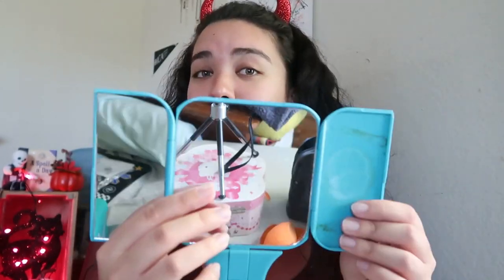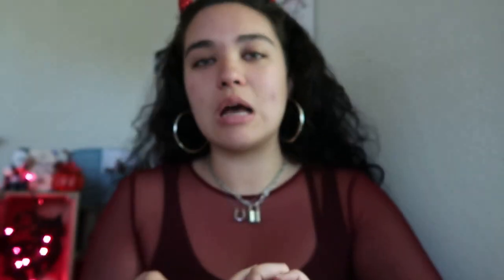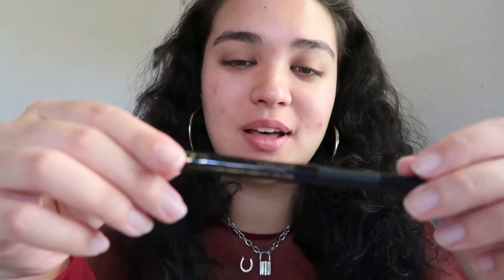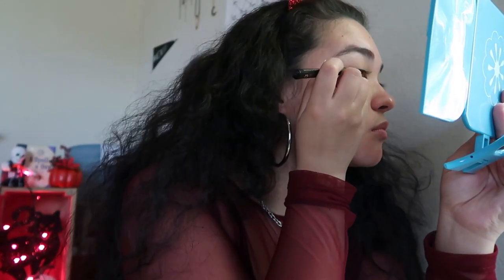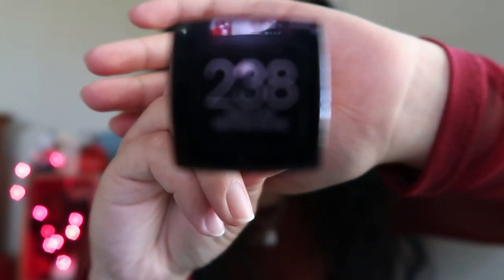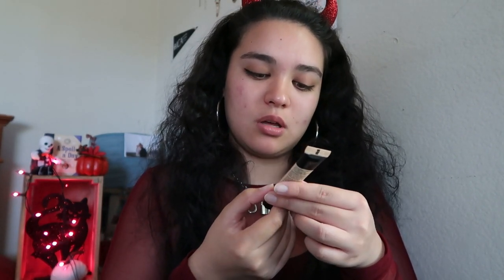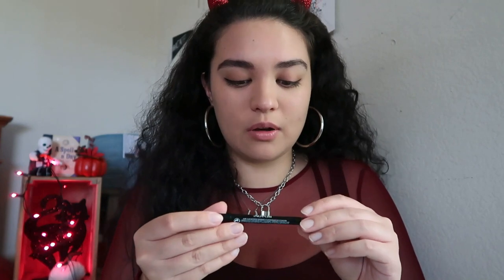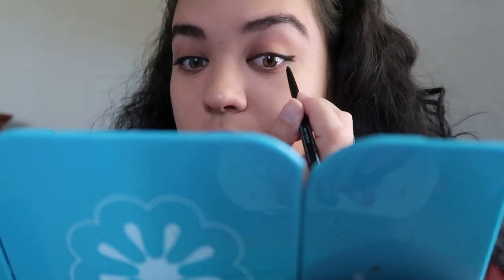dark fall makeup 🕸️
HELLO, MY LIL DEVILS! Let me know if you recreate this look, send me pictures!

x Social Media x
spotify: brinababe_ or Sabrina Carrasco